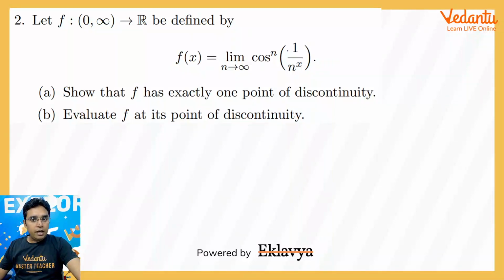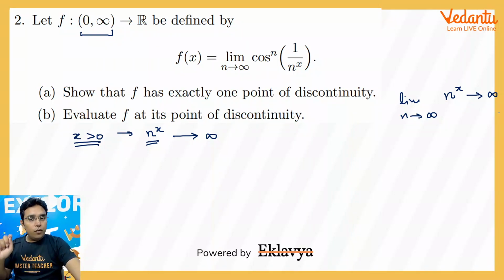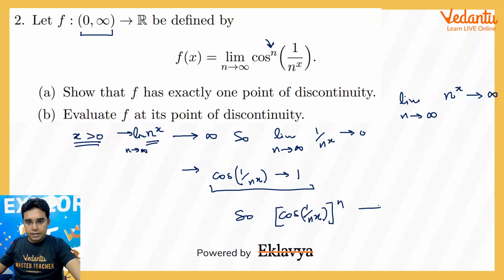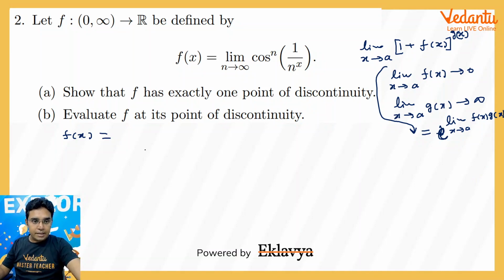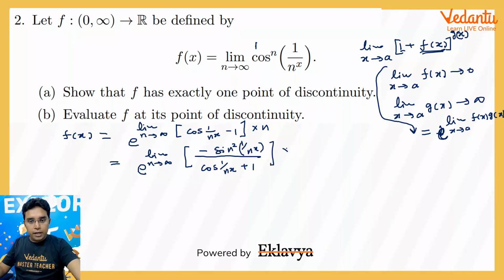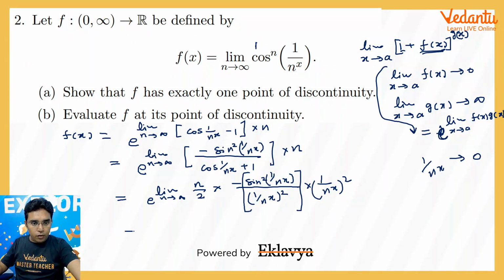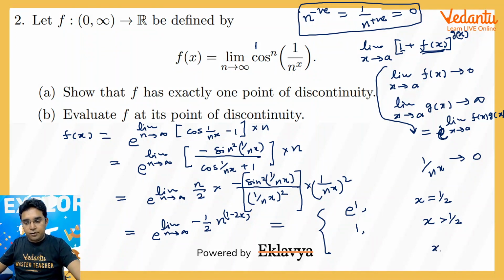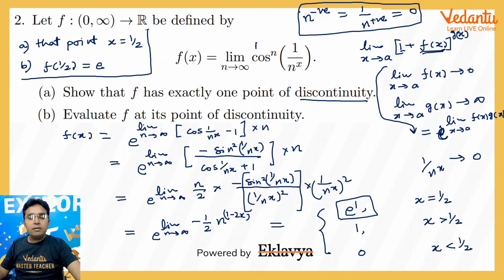Q2 2019 Part B ISI Discussion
➡️Let f : (0, ∞) → R be defined by
f(x) = limn→∞ cosn
(a) Show that f has exactly one point of discontinuity.
(b) Evaluate f at its point of discontinuity.